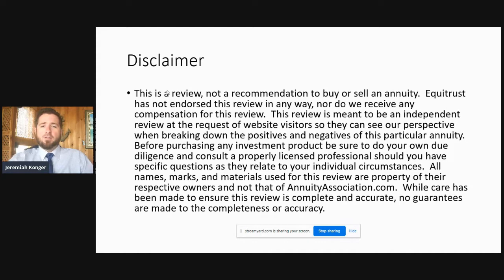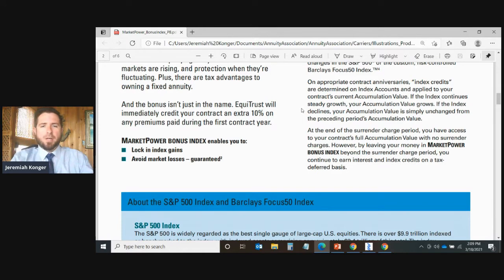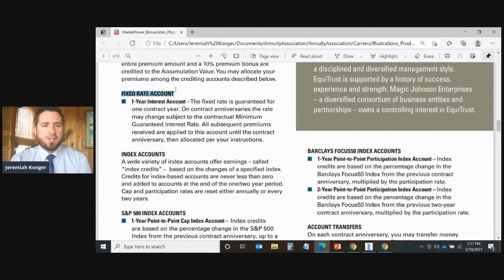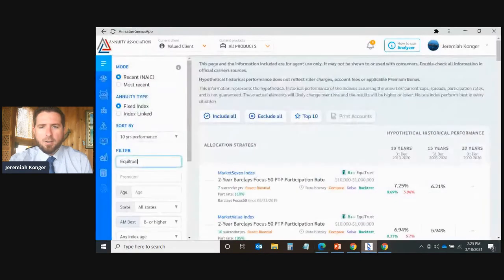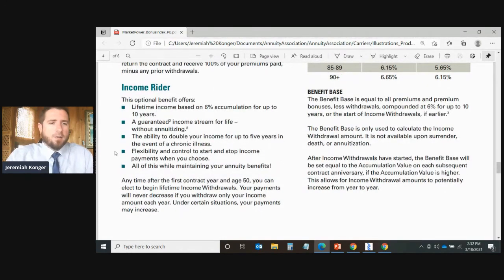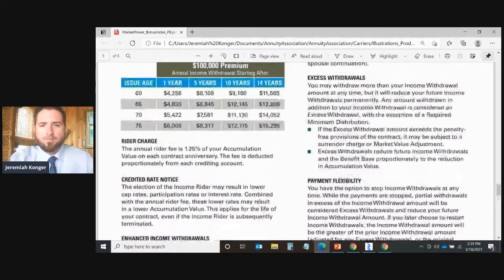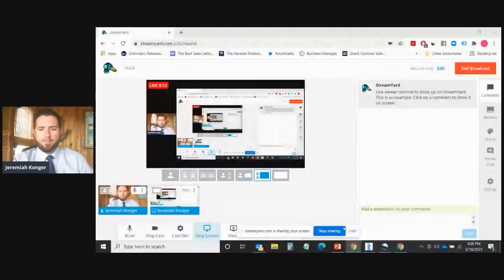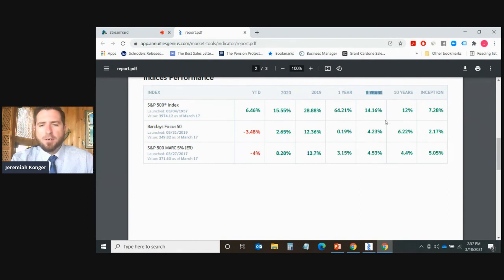Unbiased Annuity Review - Equitrust Market Power Bonus Index - Fixed Index Annuity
Discover the features, benefits rates, and more on the Equitrust Market Power Bonus Index Annuity.